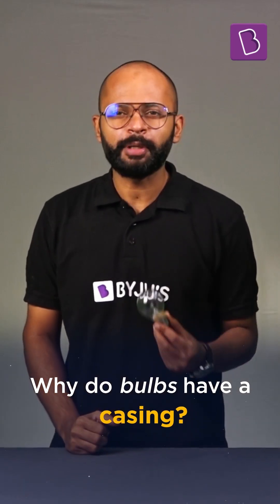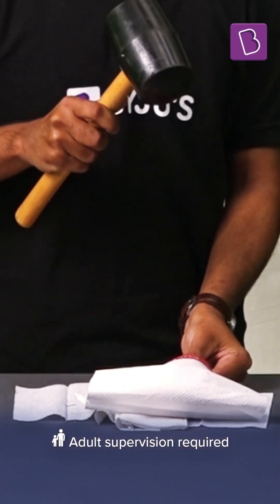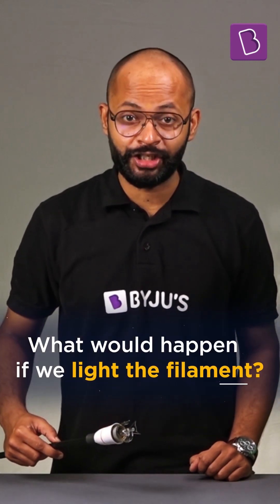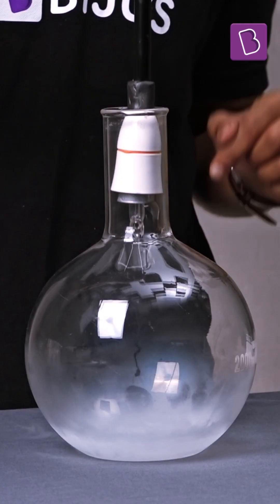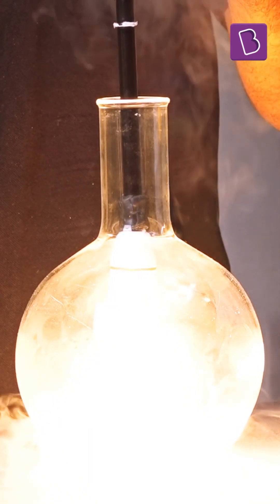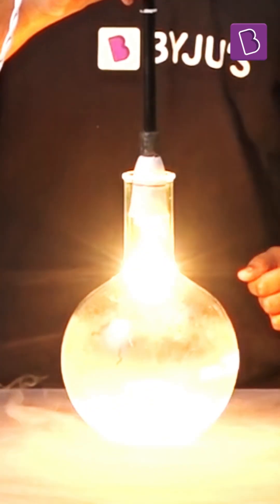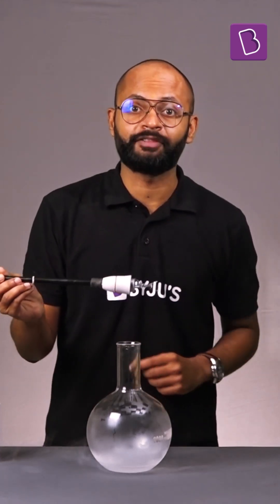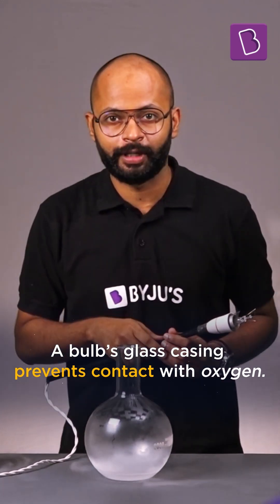Why Most of the light bulbs Made of Glass? | What if Bulbs didnot have Glass Casing | BYJU'S Shorts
What happens if we glow an incandescent bulb without its glass casing? Will it glow? Will the broken bulb stay lit if we put this bulb in Liquid Nitrogen? Watch this youtube shorts to get answers to these interesting questions.